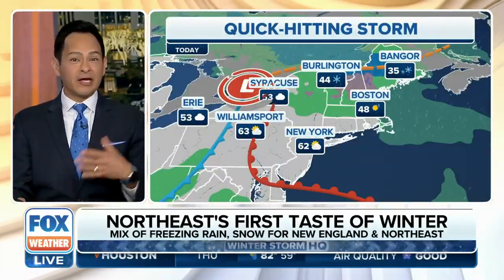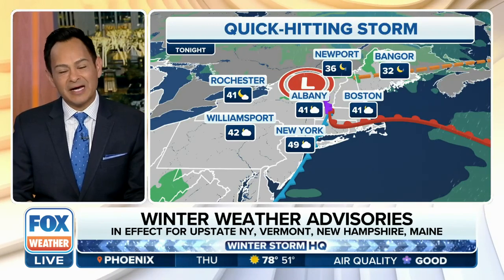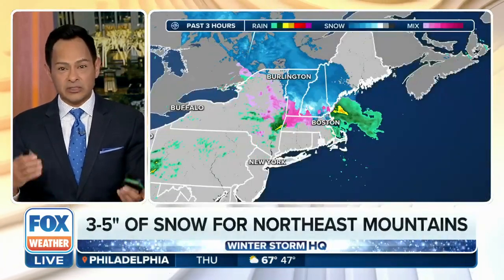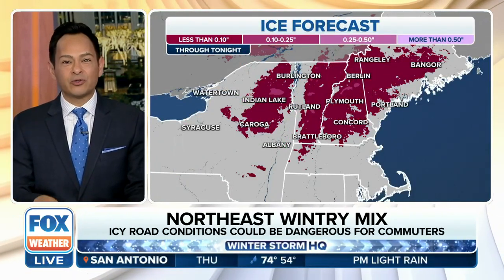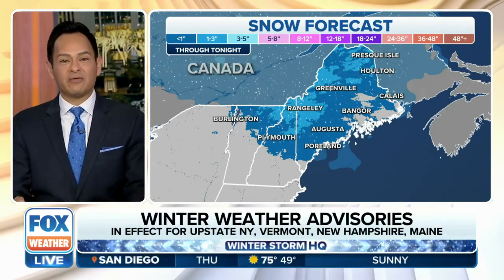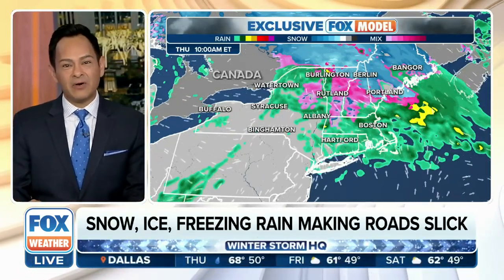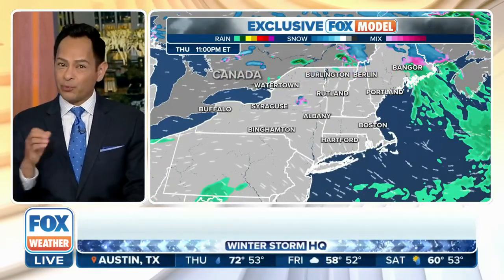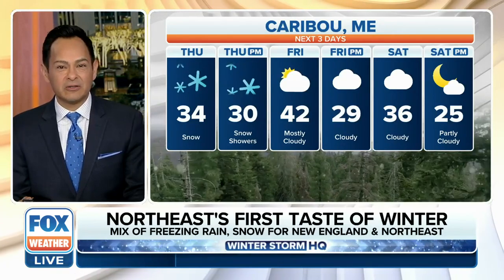Northeast Wintry Mix Creating Icy Road Conditions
Parts of the Northeast are experiencing their first taste of winter, but the wintry mix could be dangerous for commuters. FOX Weather meteorologist Craig Herrera has what you need to know.